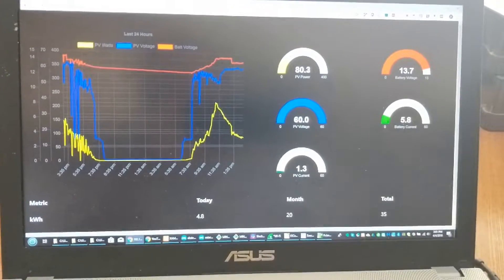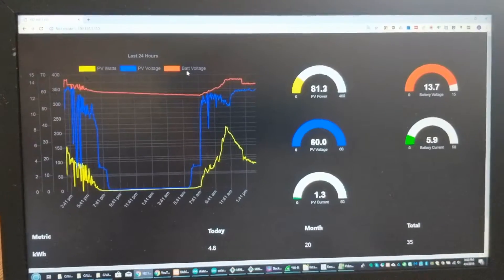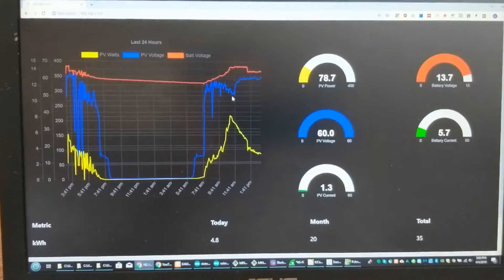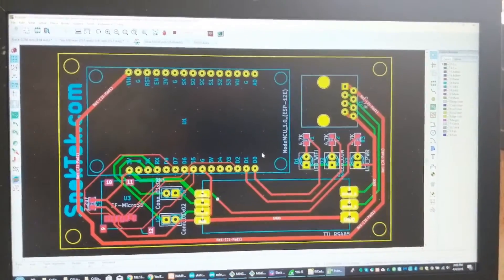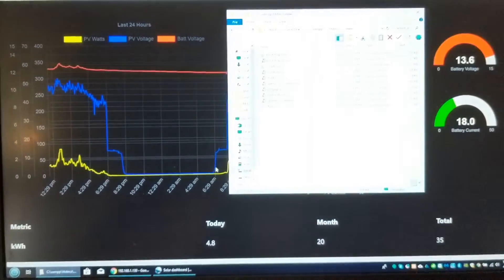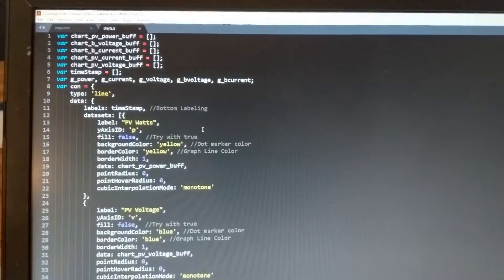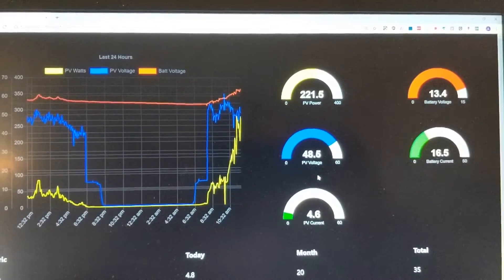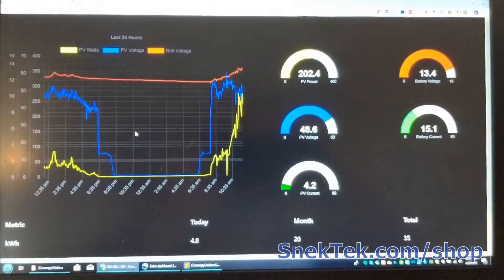EPEVER RENOGY VICTRON WiFi Solar Datalogger (AVAILABLE)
EPEVER VERSION
RENOGY VERSION